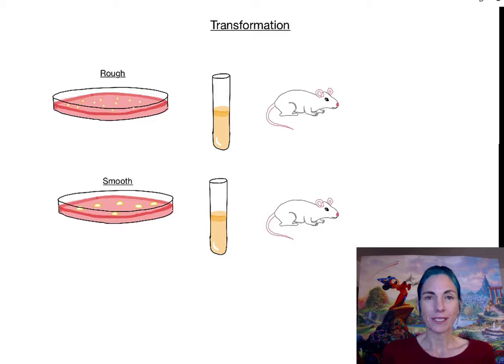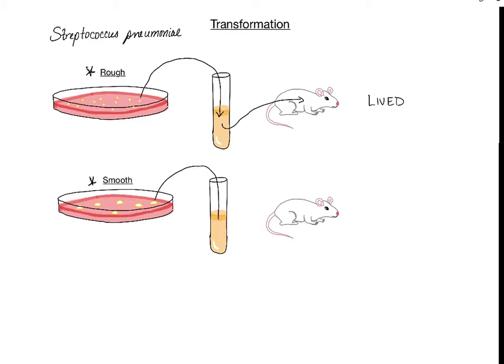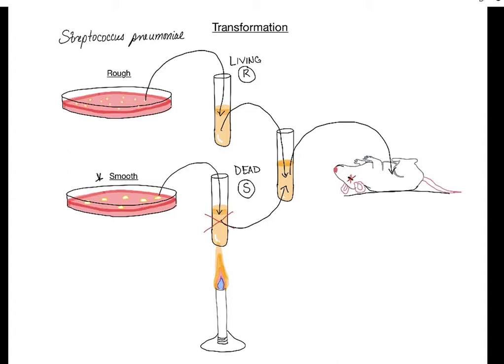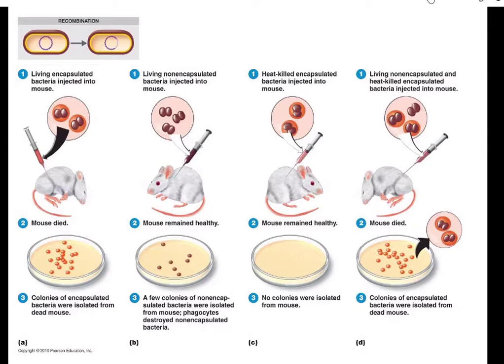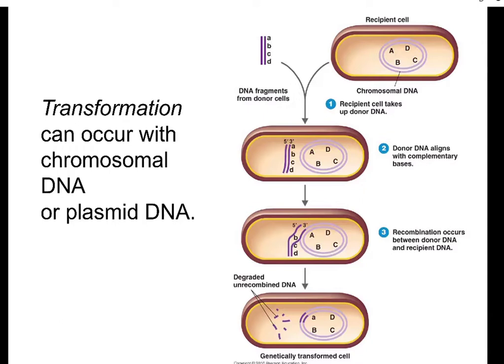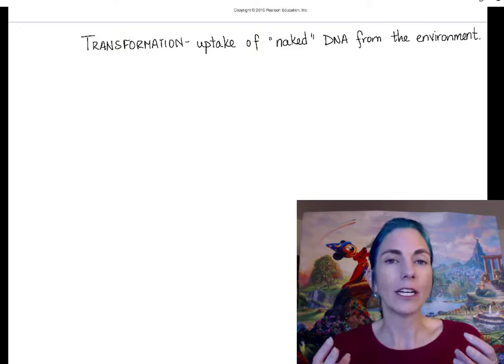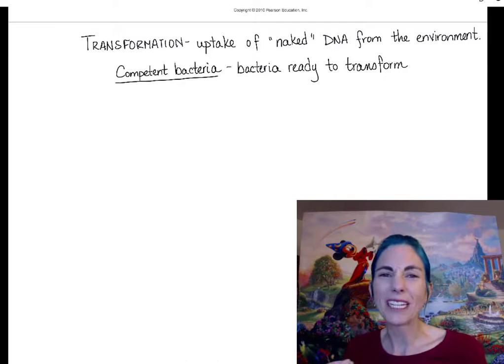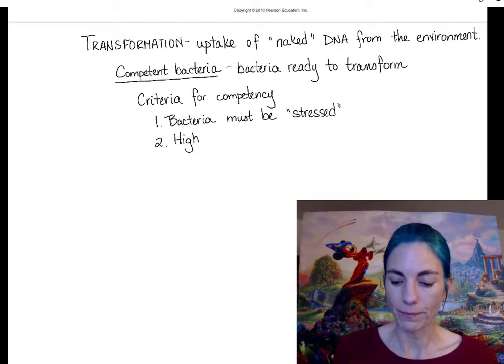Lecture 6d - Transformation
Bacterial transformation, including Griffith's 1928 experiment with S. pneumoniae demonstrating that bacteria can transform.